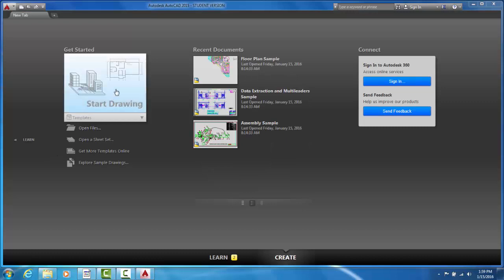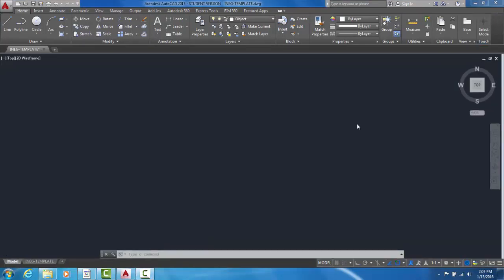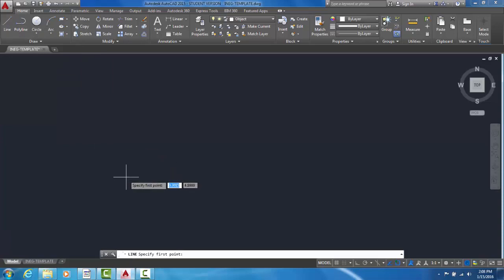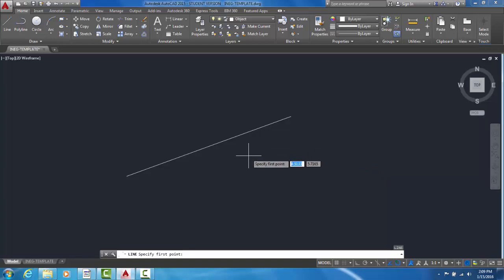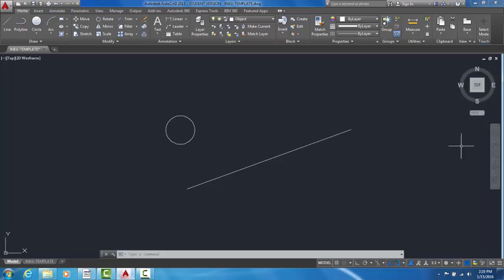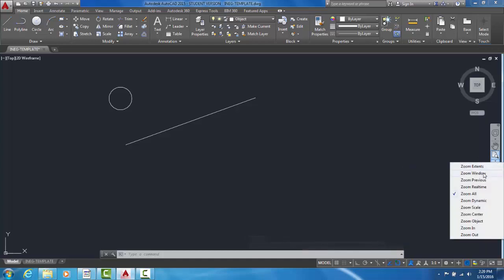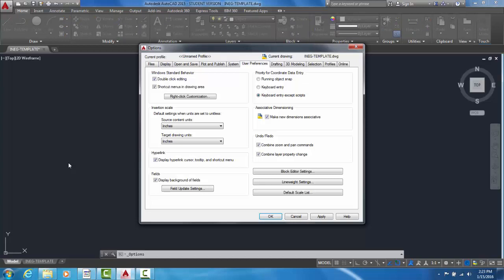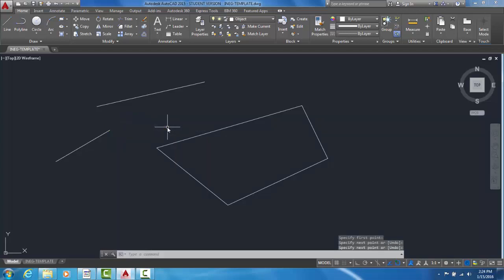Introduction to AutoCAD